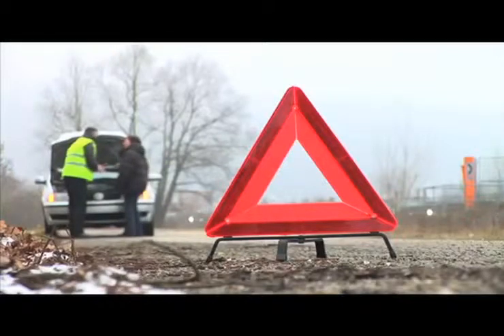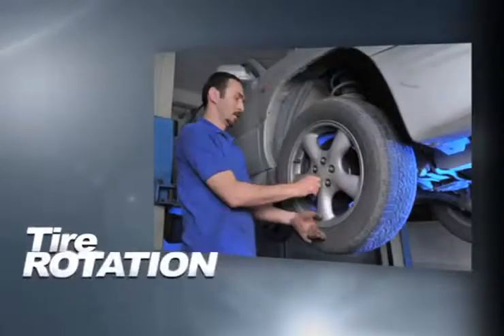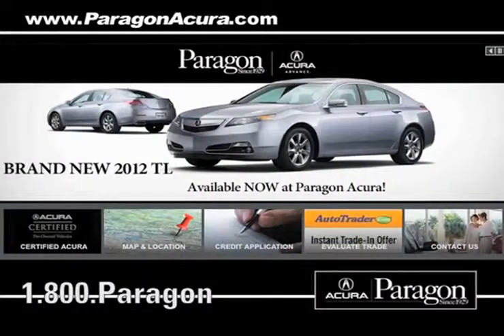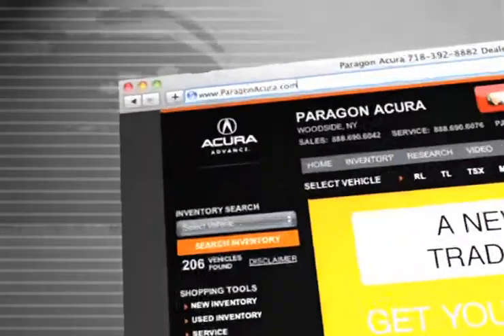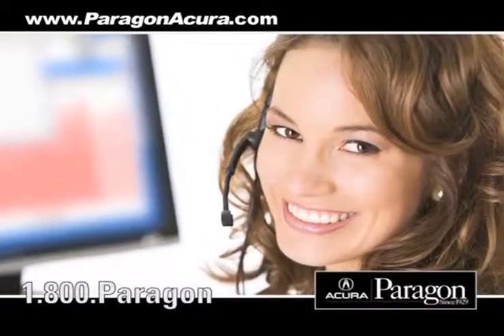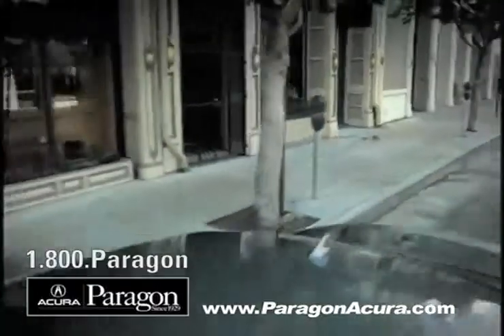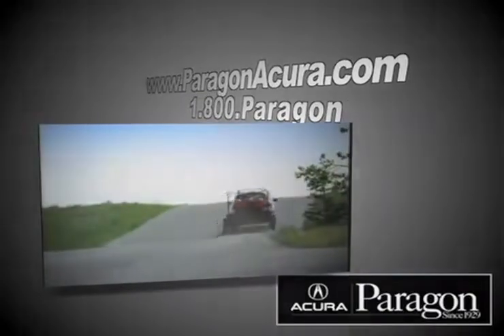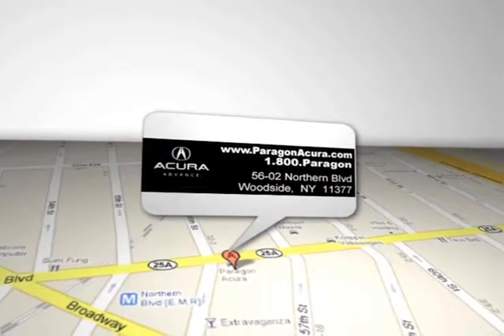New York City, NY Acura Oil Change Centers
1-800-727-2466 Paragon Acura, serving both Woodside, NY and Brooklyn, NY, not only has a great sales department but we have an amazing auto repair shop. Paragon Acura specializes in local Acura auto repair. At Paragon Acura we make sure it is done right the first time. If you are in New York City, NY or Long Island, NY come to your local Acura service station at 56-02 Northern Blvd. Woodside, NY 11377. to schedule your low cost regular maintenance.